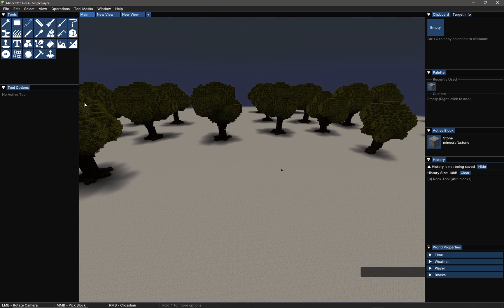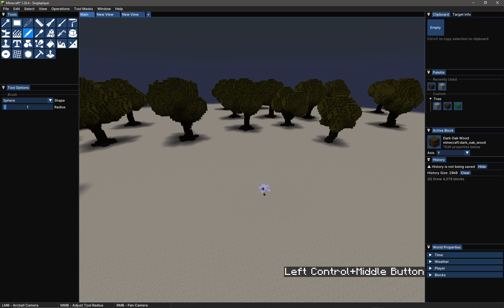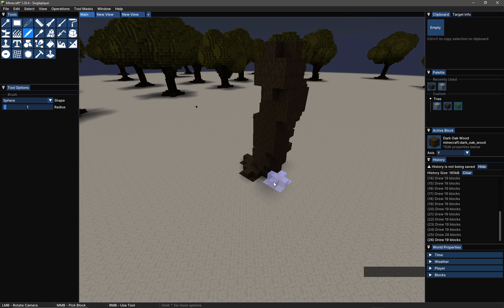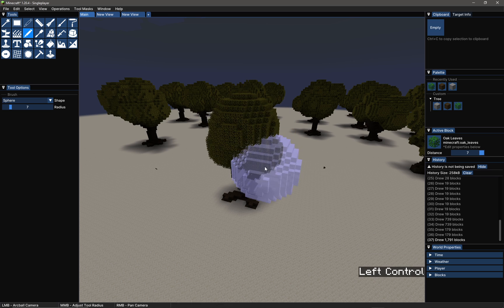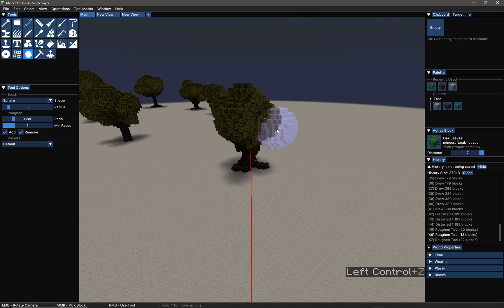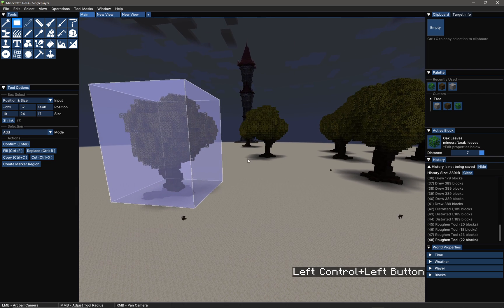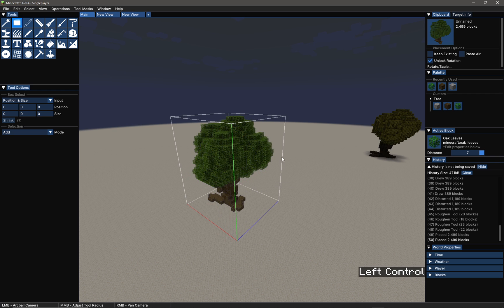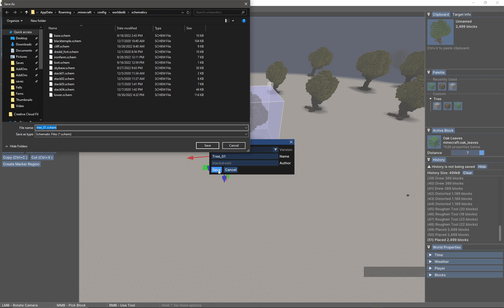Axiom Making Trees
Using the Axiom mod for Mnecraft to make trees - adding blocks to pallet, draw, brush size, distort, roughen, copy-paste, rotate, save as schematic.